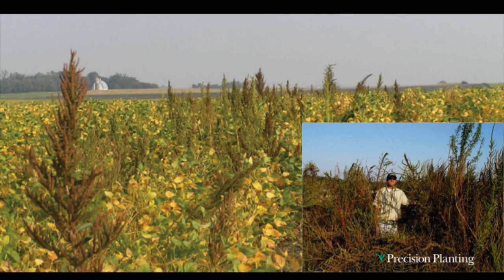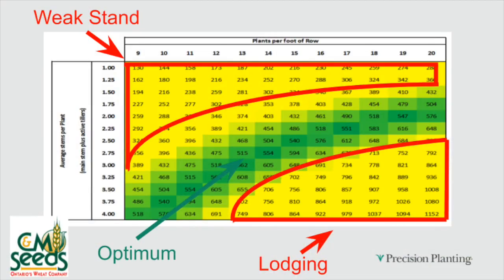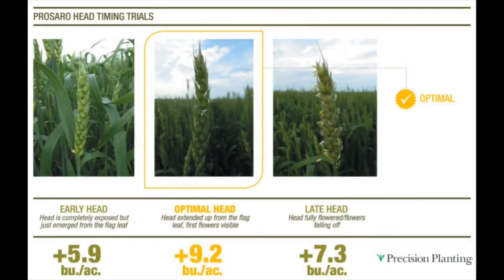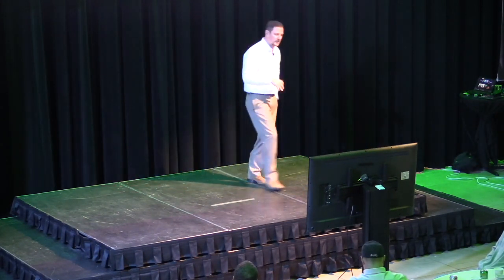Emerging Ahead — Winter Conference 2019 — Precision Planting